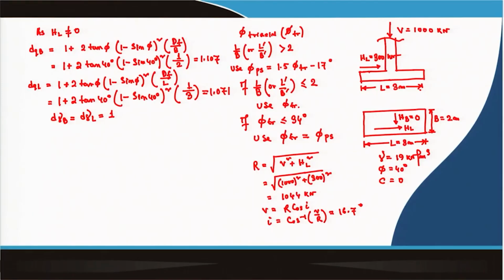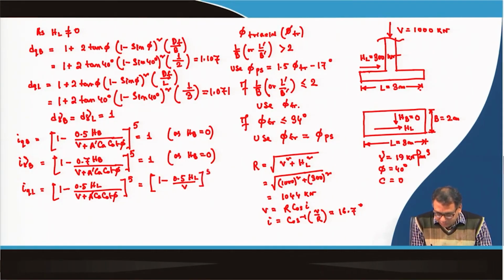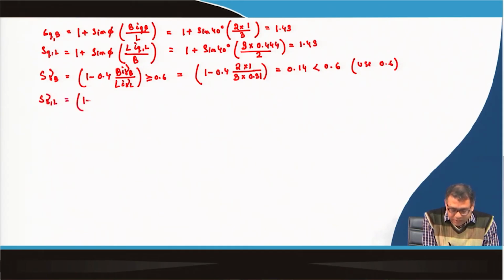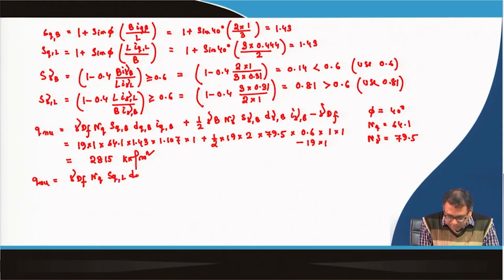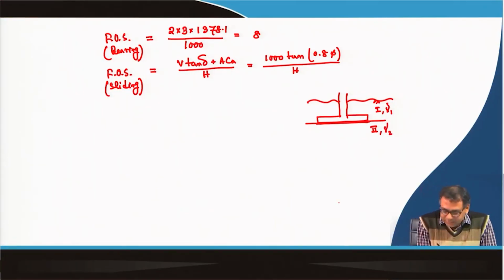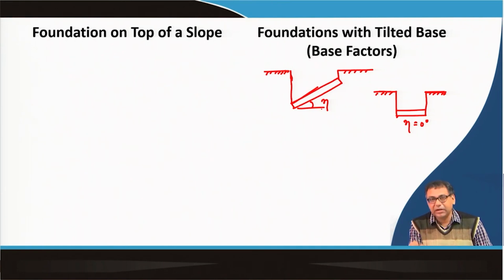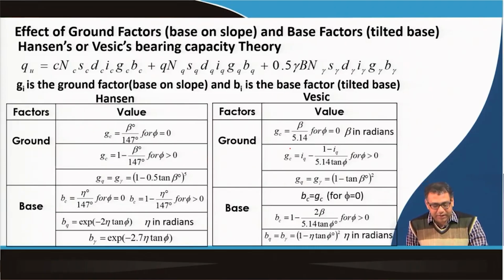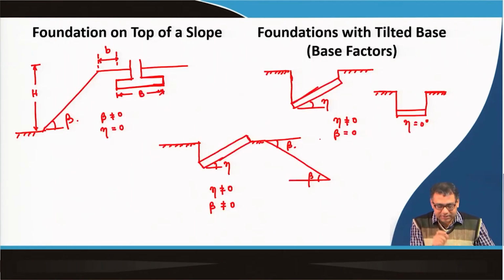Lecture 15: Shallow Foundation : Bearing Capacity - IX